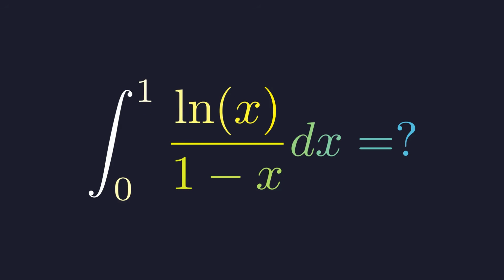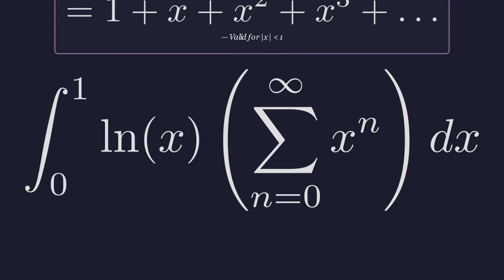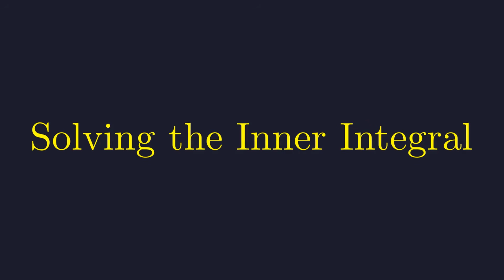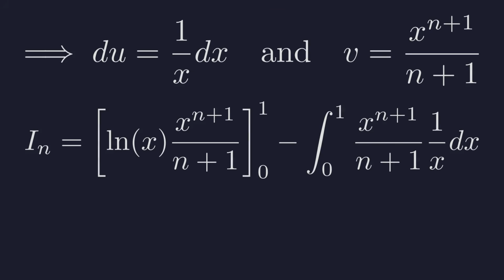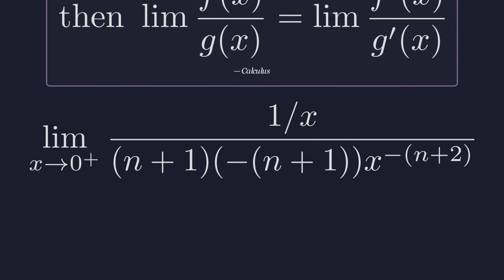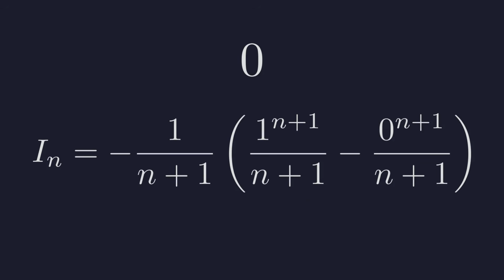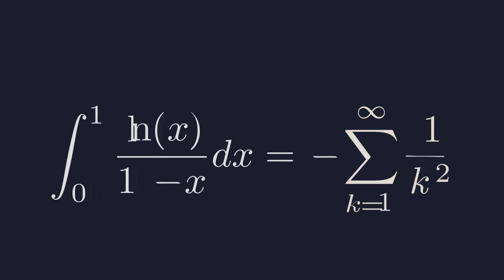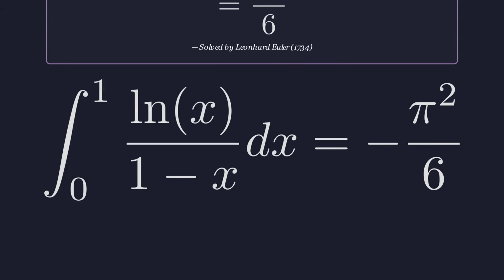This Integral Puzzled the Greatest Mathematicians For A Century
Prepare to be amazed as we solve a definite integral that looks deceptively impossible: the integral of ln(x) / (1-x) from 0 to 1. This isn't just any calculus problem; it's a journey through some of the most beautiful concepts in mathematics.
In this step-by-step tutorial, we'll show you the elegant trick to unlocking this integral. You'll learn how to use a geometric series expansion to transform the problem, and then we'll apply powerful calculus techniques like Integration by Parts and L'Hôpital's Rule to simplify it.
The final step reveals a stunning connection to a legendary mathematical puzzle: the Basel Problem. Discover how the great Leonhard Euler solved this famous problem and how his solution, involving the number Pi, gives us the final, beautiful answer to our integral.
If you love math, calculus, and seeing the incredible connections between different fields of study, this video is for you! Watch until the end to see the surprising result.

Timestamps:
00:00 - Introduction to the Problem
00:25 - The Key: Geometric Series Expansion
00:51 - Substituting the Series into the Integral
01:00 - Swapping the Integral and Summation
01:22 - How to Solve the Inner Integral
01:32 - Using Integration by Parts
02:07 - Evaluating the Boundary Terms
02:20 - Using L'Hôpital's Rule for the Limit at Zero
03:41 - The Value of the Inner Integral
03:51 - The Grand Finale: Connecting to the Basel Problem
04:30 - Leonhard Euler's Famous Solution to the Basel Problem
04:54 - The Final Answer Revealed
05:02 - Conclusion